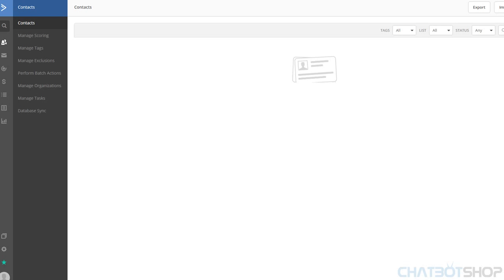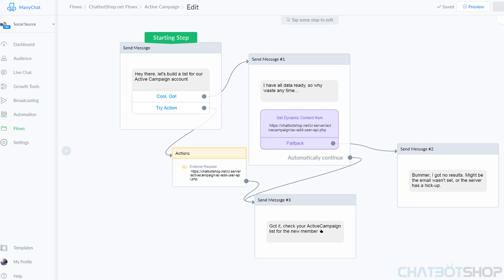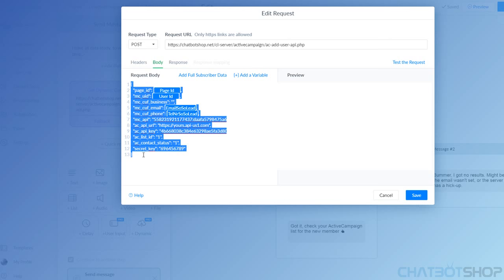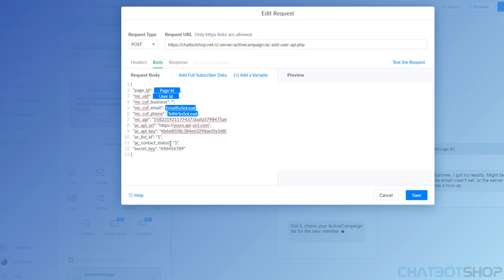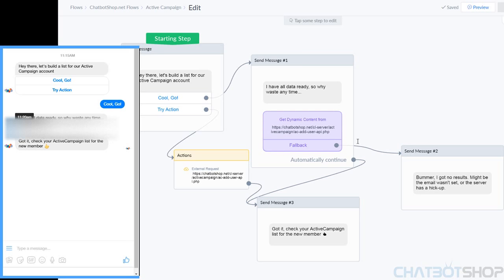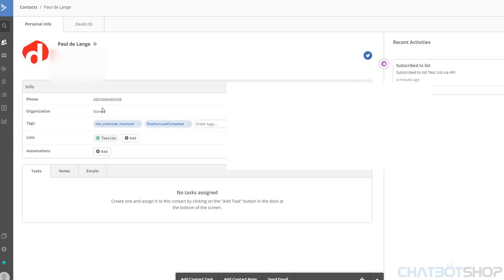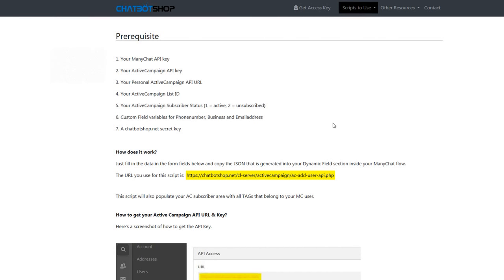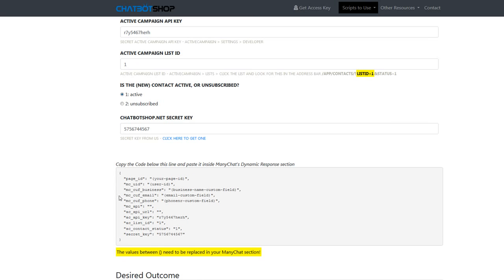Active Campaign with ManyChat without Zapier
Yup, with the APIs both awesome services give you, you can now easily integrate your userdata without actually paying for each Zap.